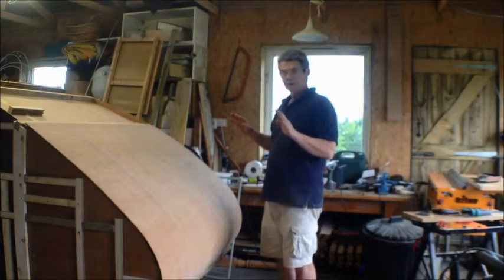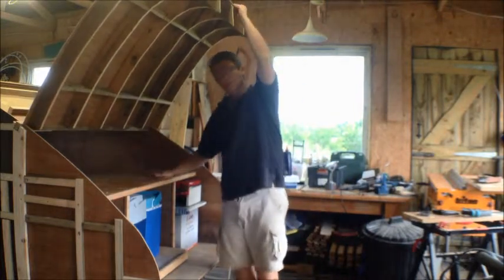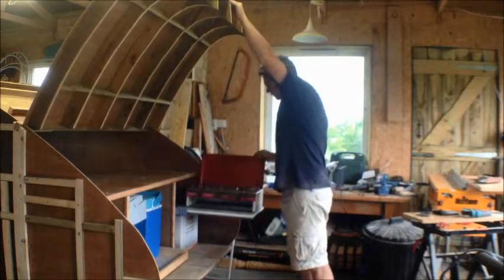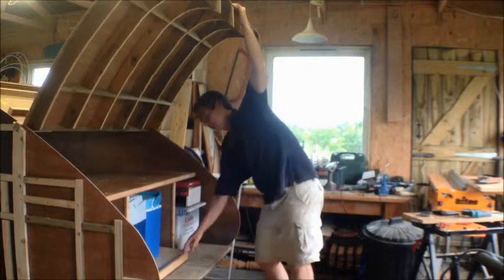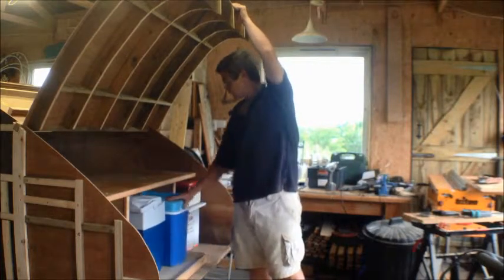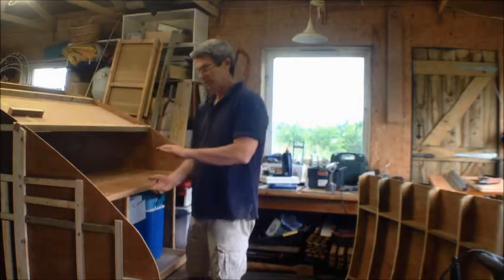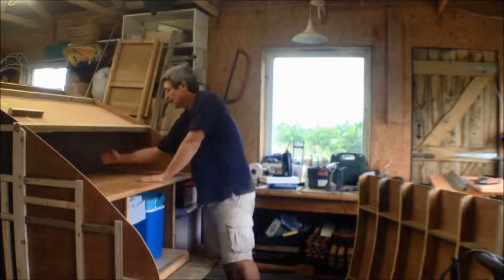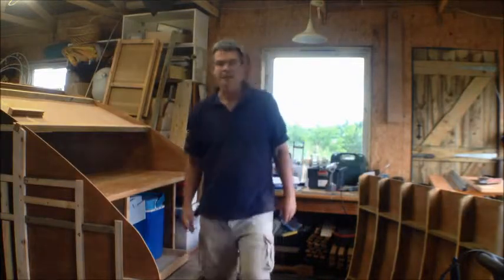Galley design seat pants part II